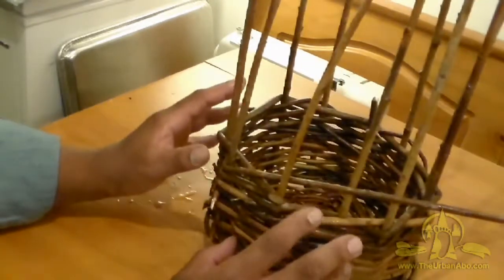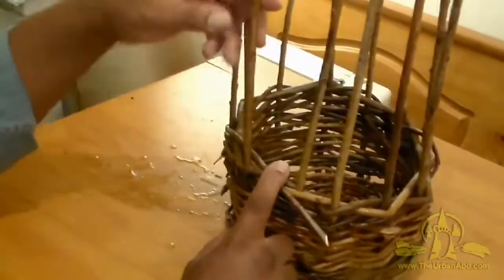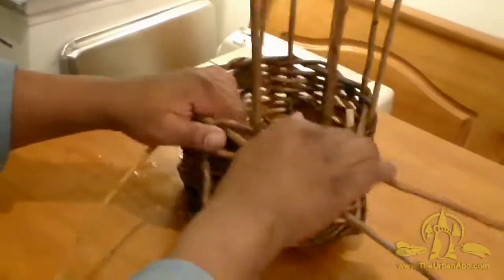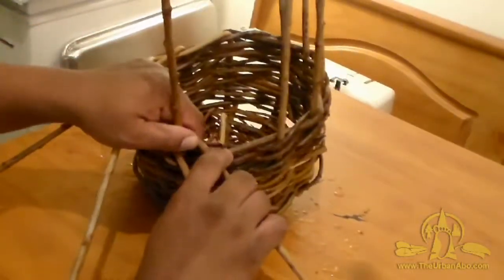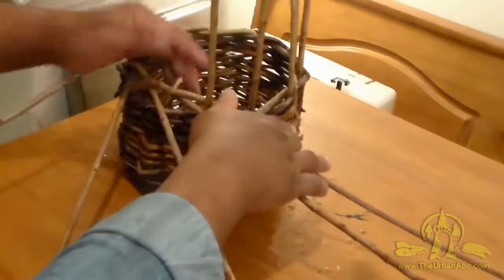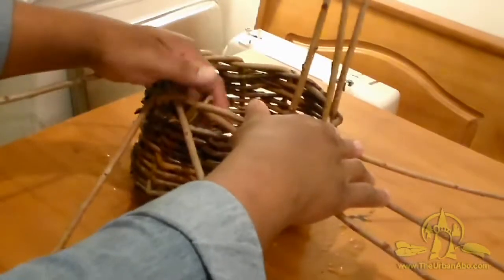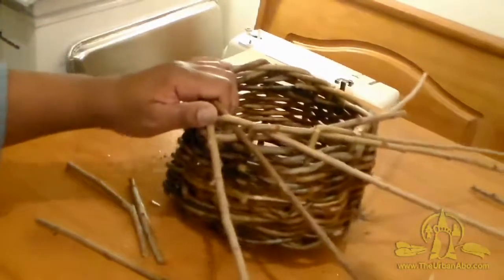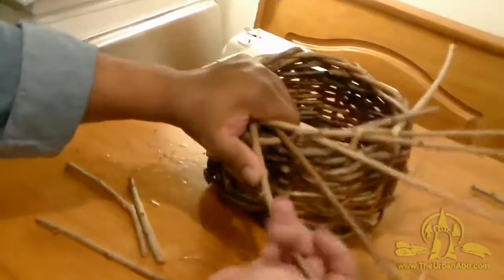(6/8) Make a Willow Round Carry Basket w/ The Urban-Abo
In this video I will walk through how to weave a round carry-basket with a handle out of willow (Salix spp.).

For tight weaves it is important to harvest the willow, then let it dry, then reconstitute it in water for a number of days; 1day per foot approximately.